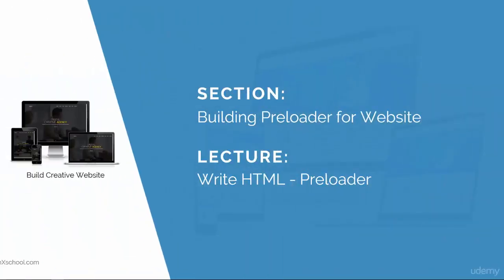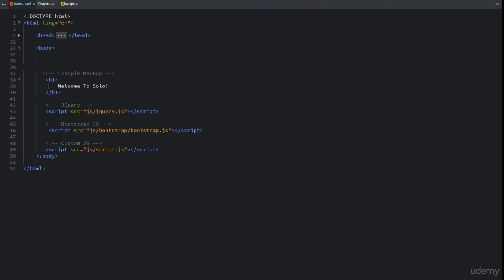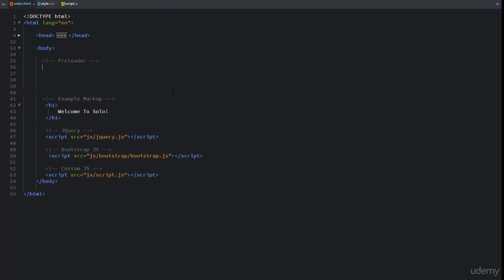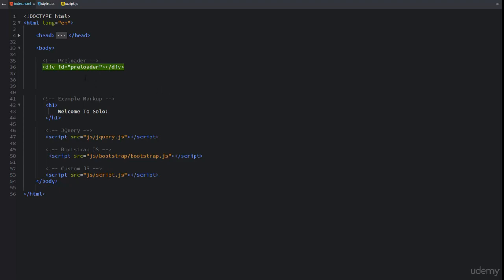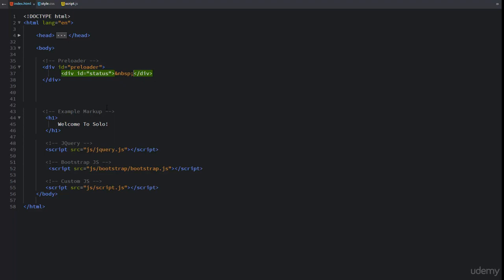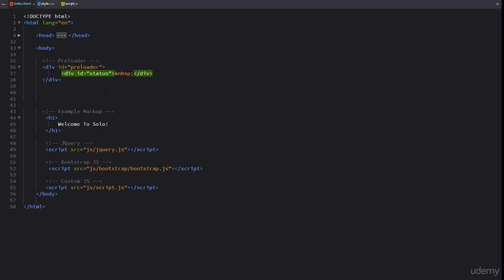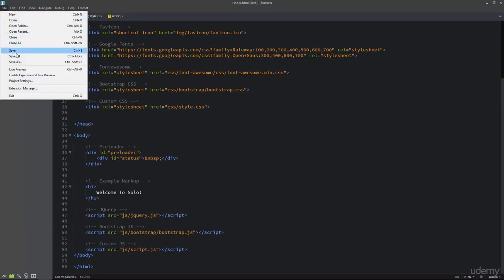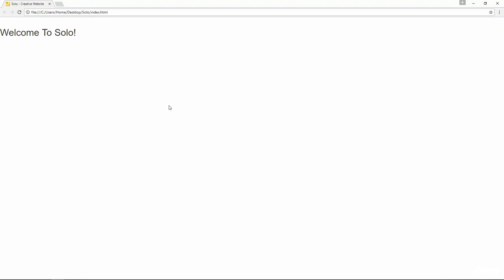Creative Website Using HTML5, CSS3, jQuery & Bootstrap: Write HTML Preloader